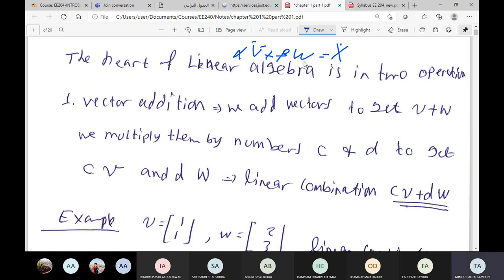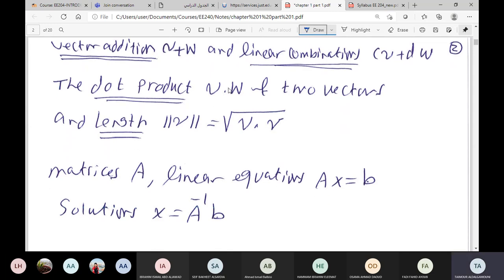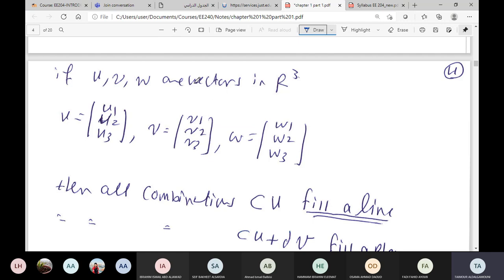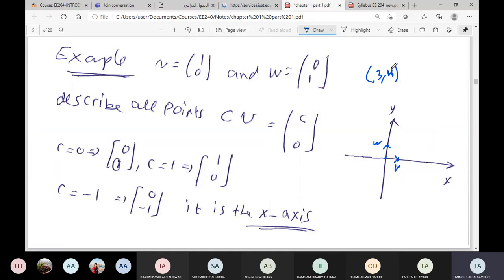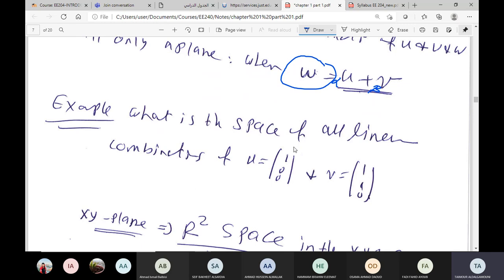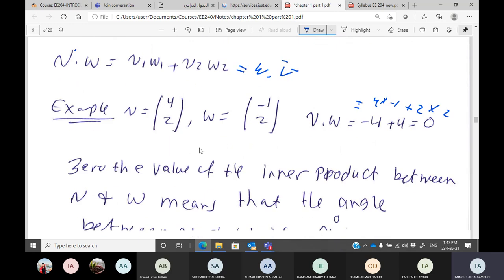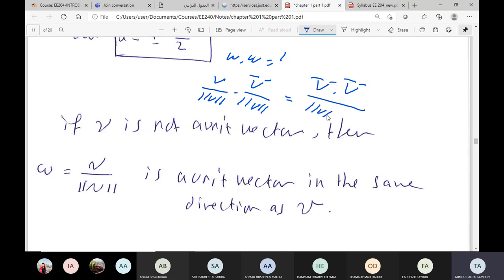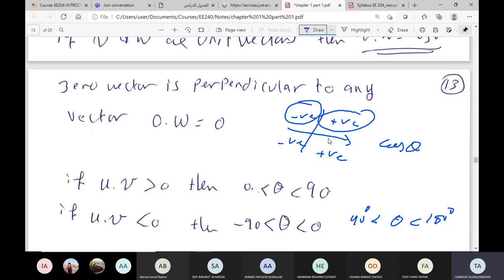EE204 - Lecture 1